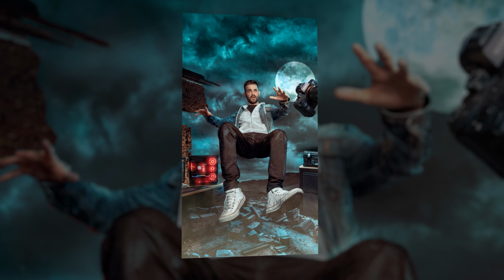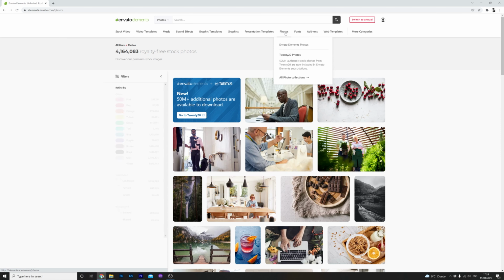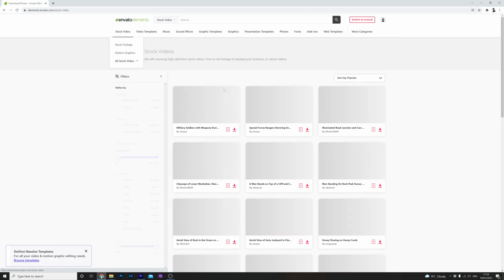Creating levitation photo bash in photoshop - speed art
In today's video I’m going to show you a little time lapse on how I made this Floating Photo manipulation I did in Photoshop.